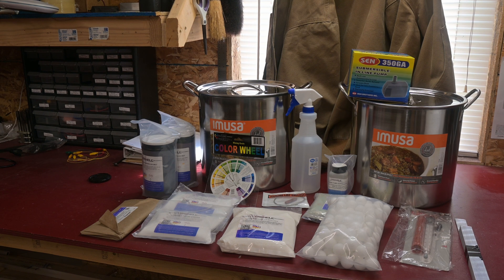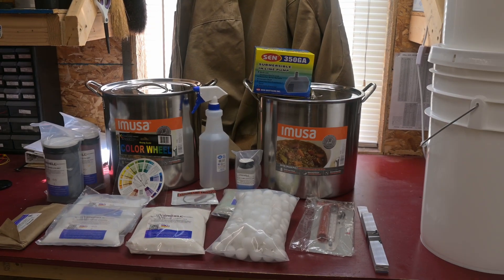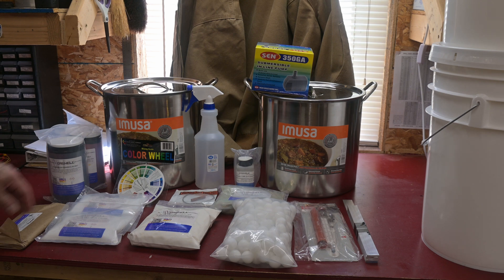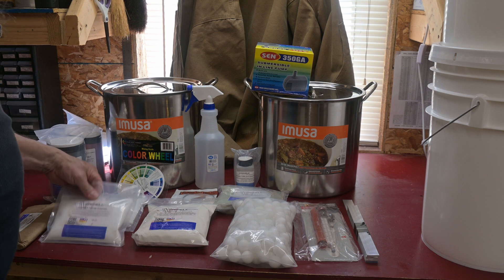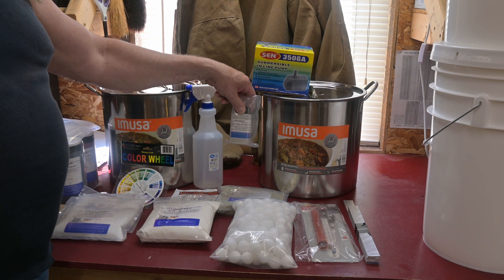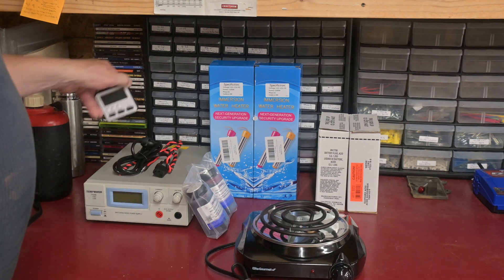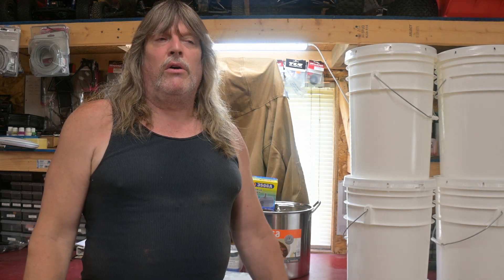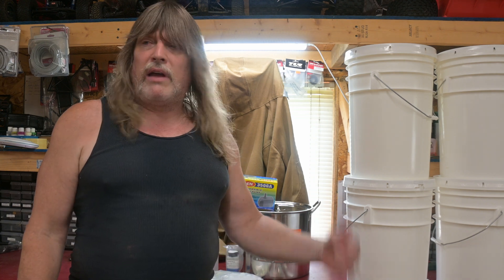Anodizing RC parts for newbies using Caswell's LCD anodizing kit pt1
In this video i delve into the world of anodizing custom made parts for 1/5 th scale RC vehicles using Caswell plating's LCD anodizing kit. This is part1 of the series and this episode covers the kit and accessories you'll need. Upcoming episodes will cover the process with actual RC parts.